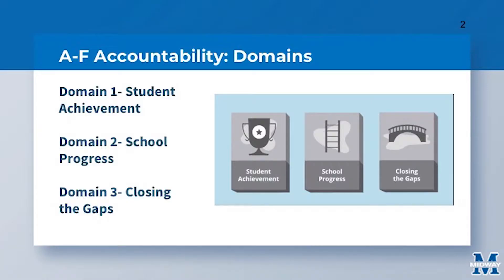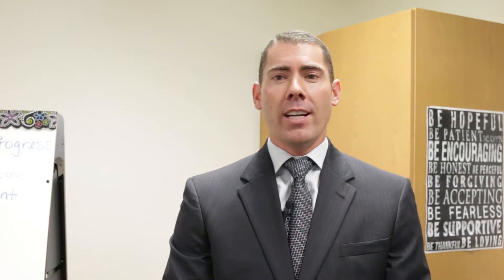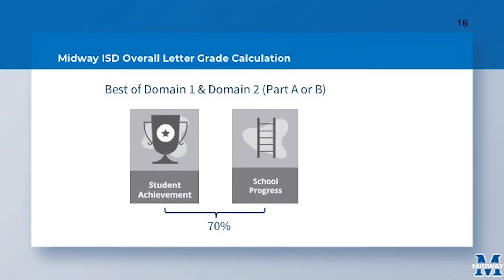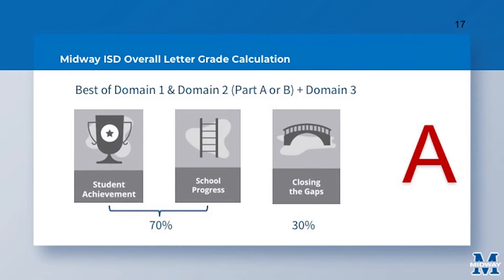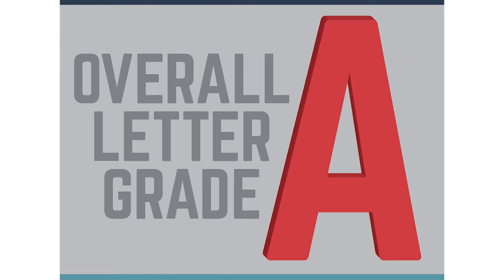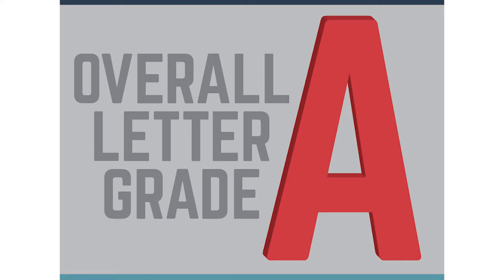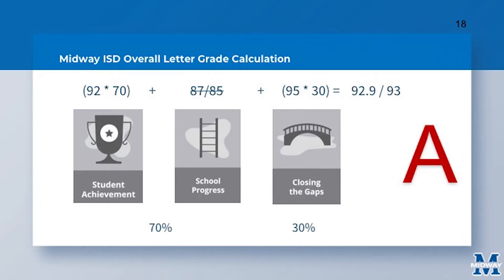Midway ISD: A-F Rating Introduction